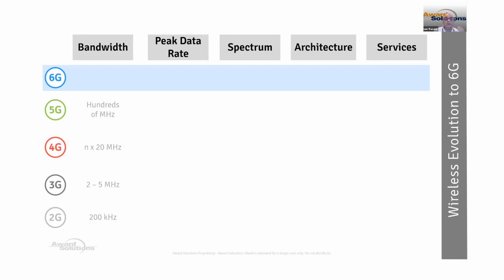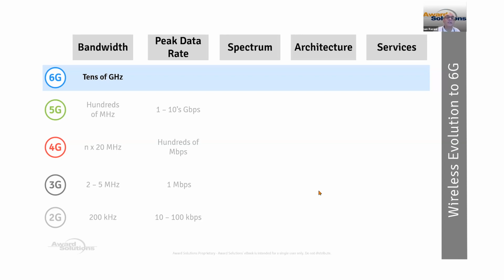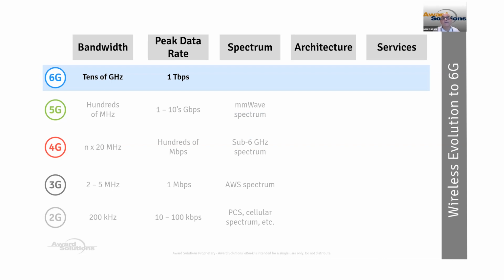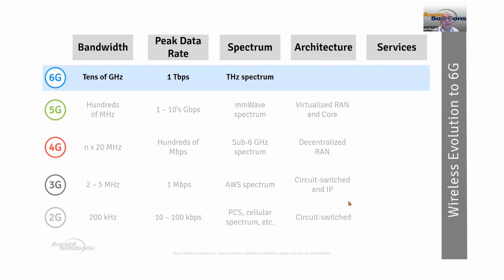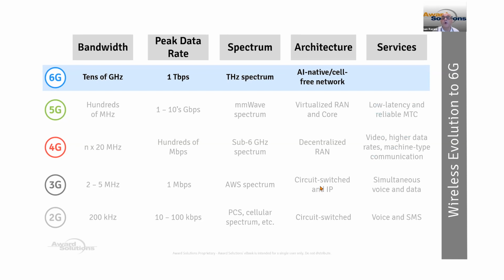Wireless Evolution to 6G - Webinar Clip - 231026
Hooman Razani talks about wireless evolution to 6G in a clip from our 6G Networks webinar from 10/26/2023.